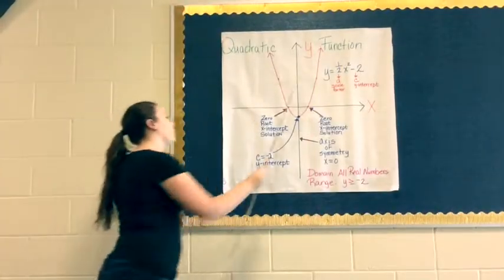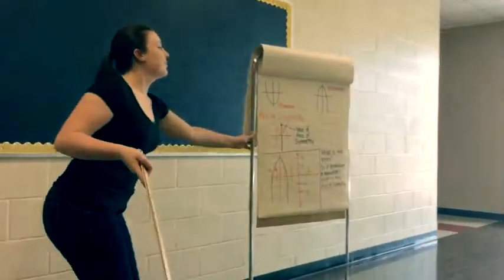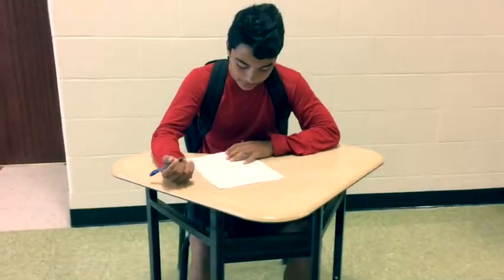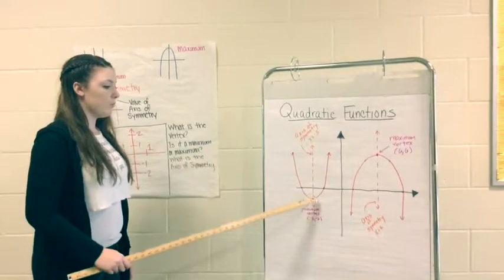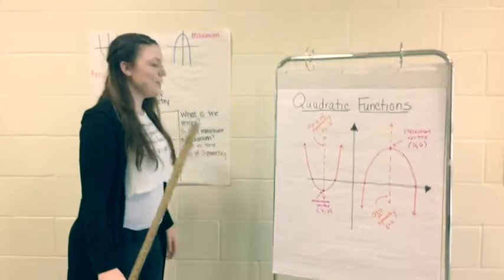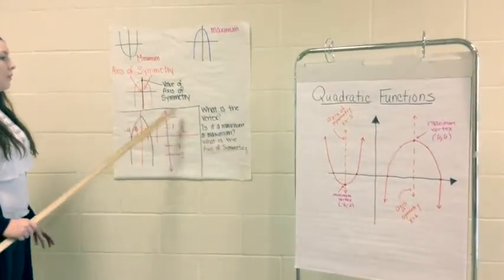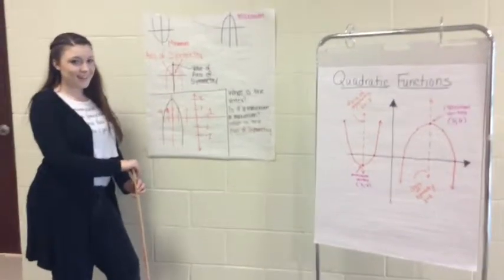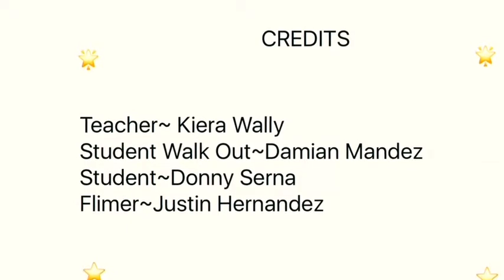8-1 Quadratic Graphs & their Properties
Student video on Quadratics and their Properties